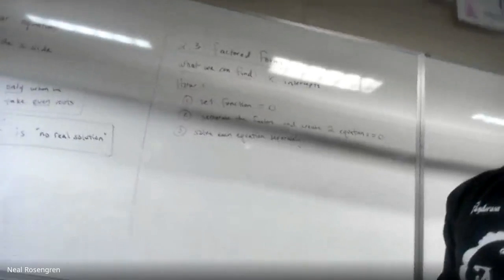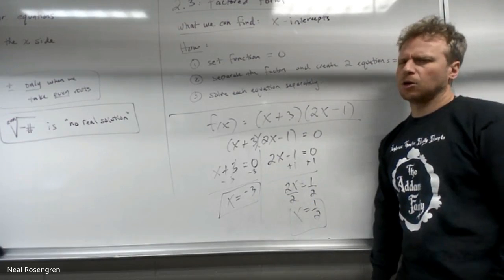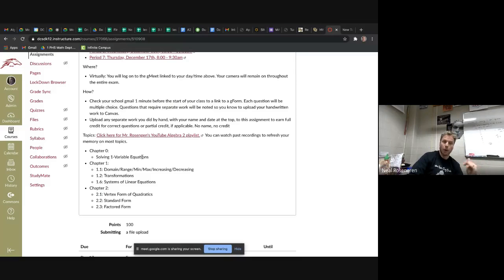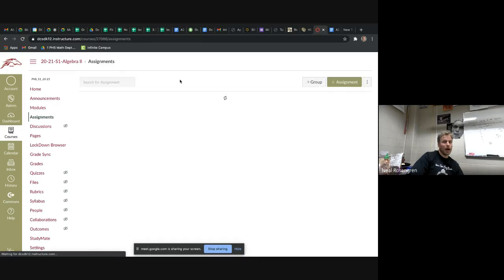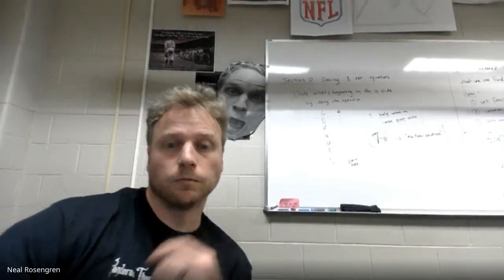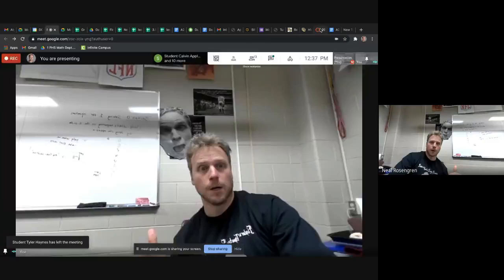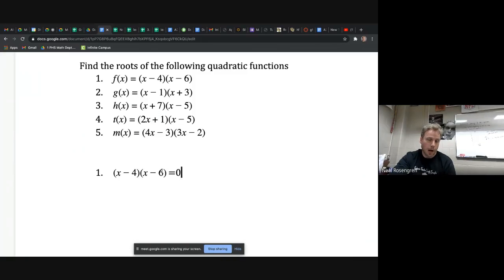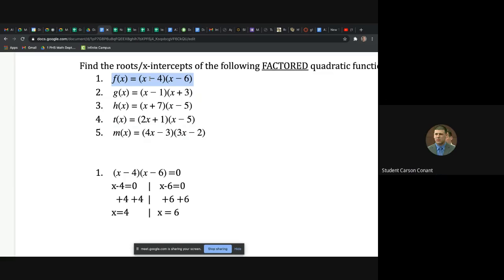December 2, 2020 - A2 - 2.3 recap and Final Exam info and review - per 6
Algebra II
2.3 Recap
Final Exam info and review
Period 6